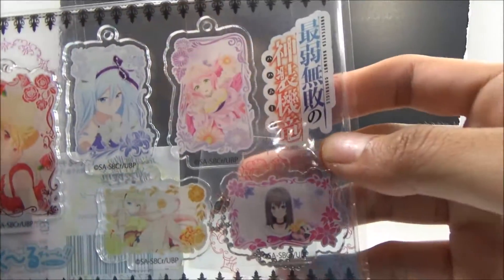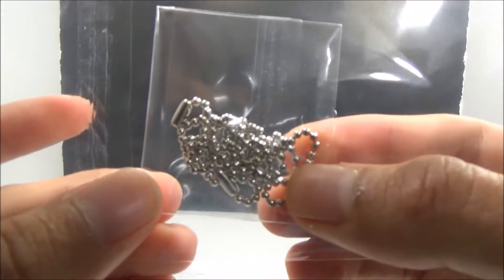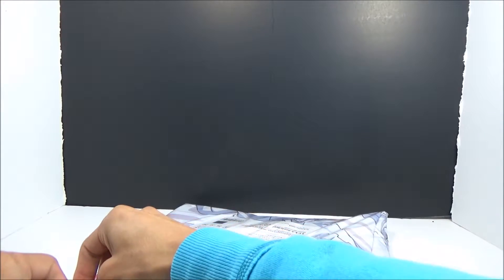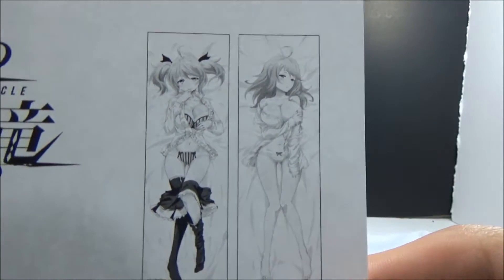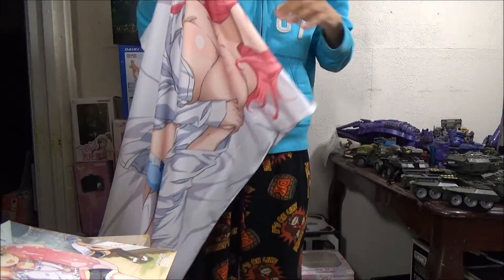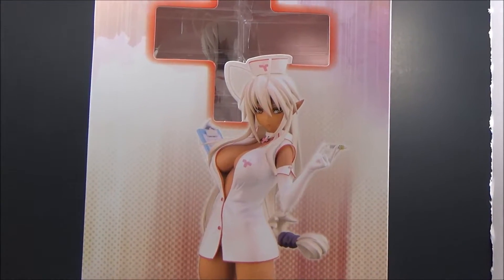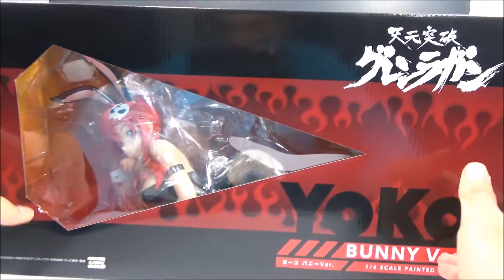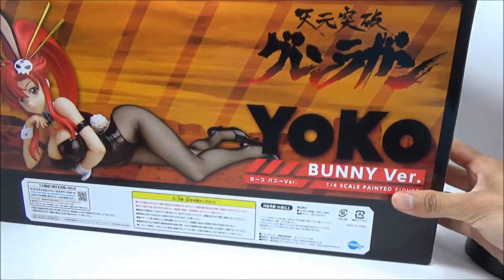AmiAmi July 2016 Hual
Here is my july hual. Really amazing yoko figure.